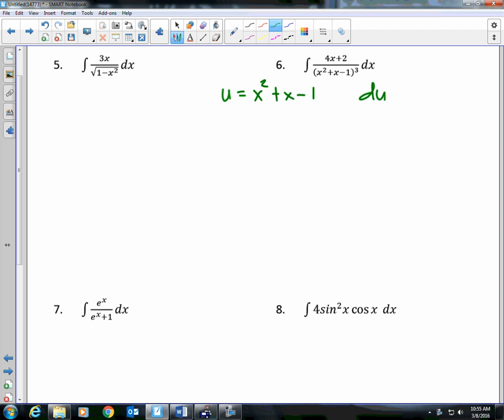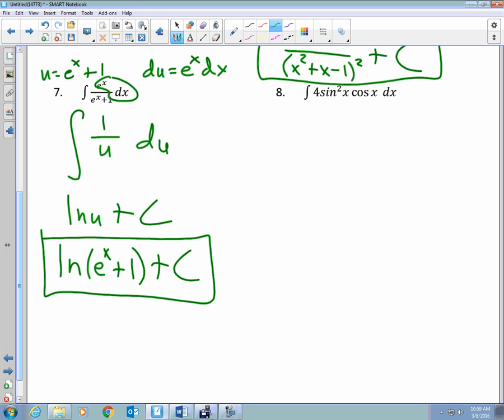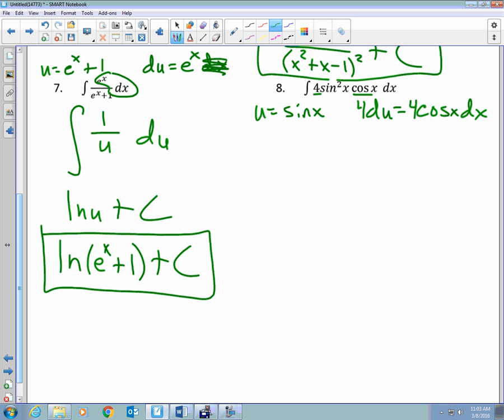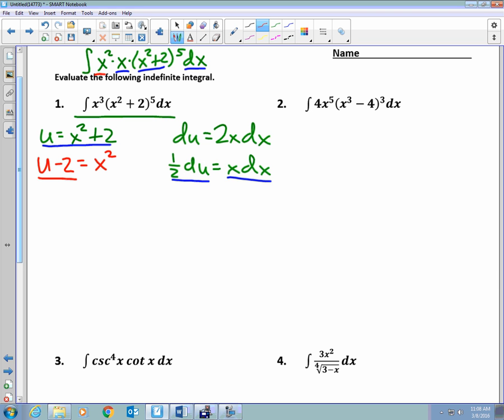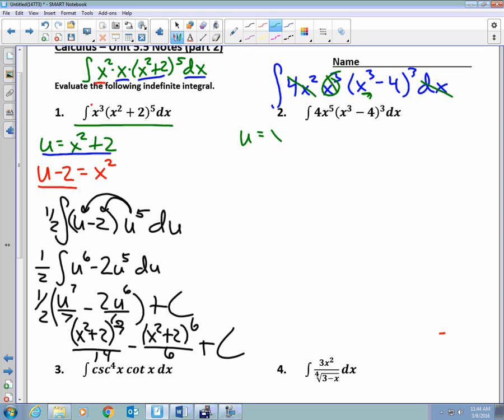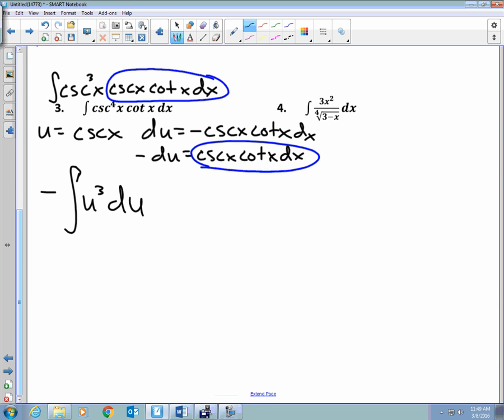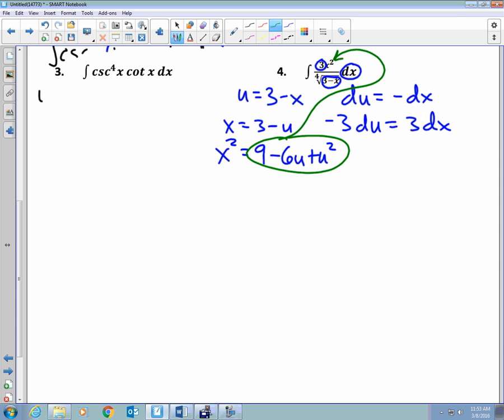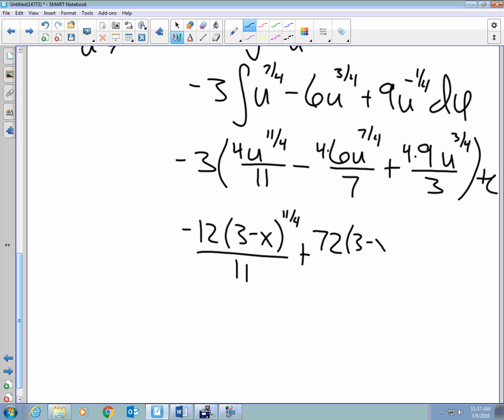Calculus Unit 5.5 Notes Integration by Substitution Difficult 2016